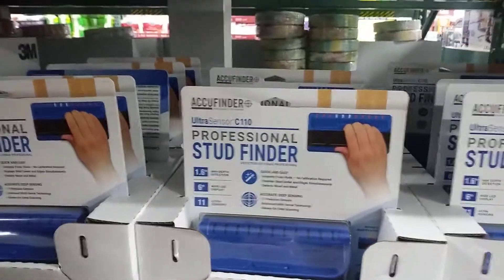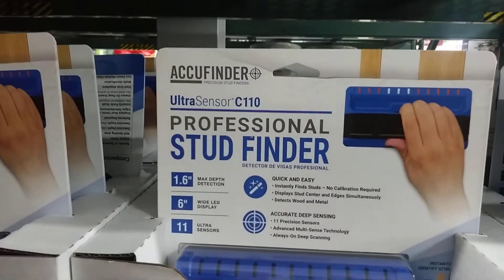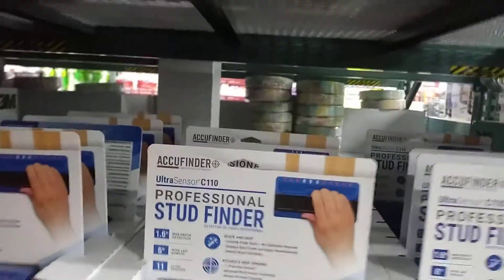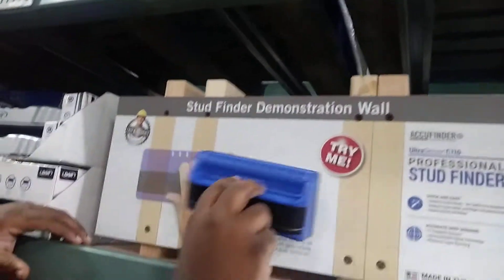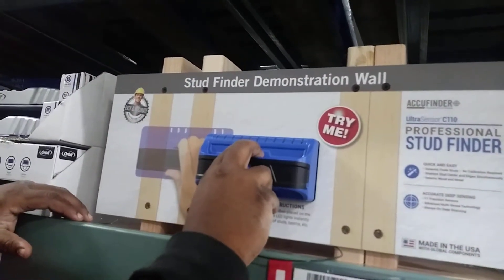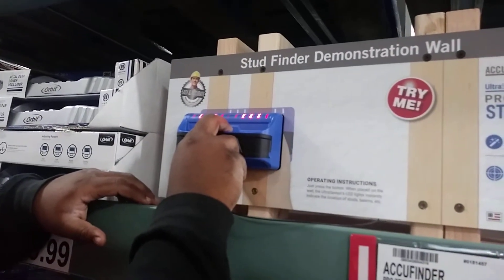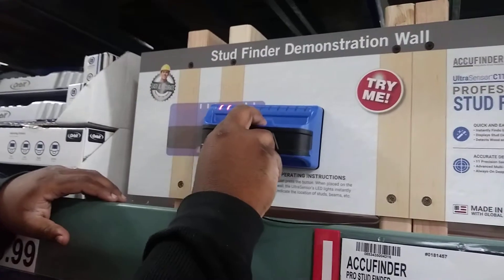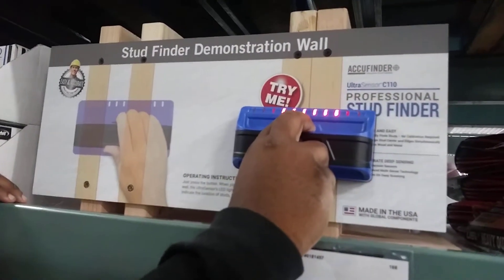How to use a stud finder